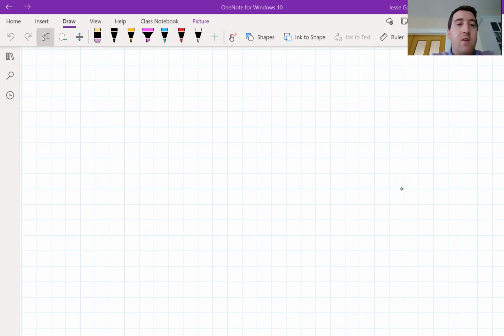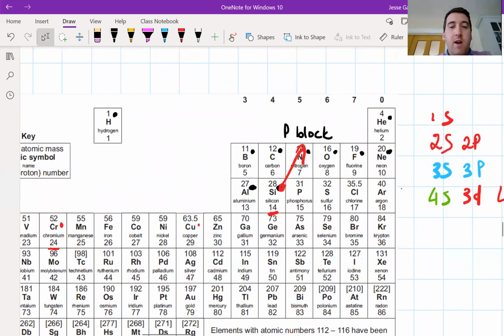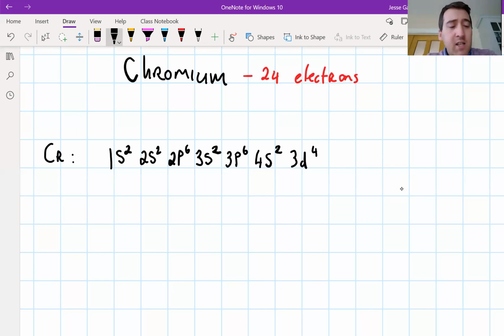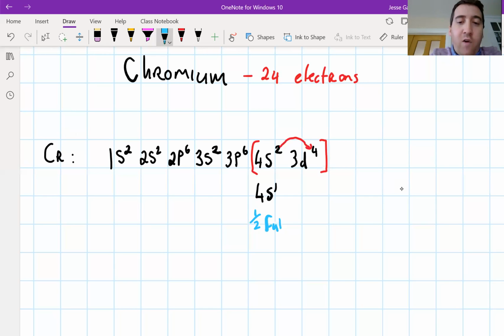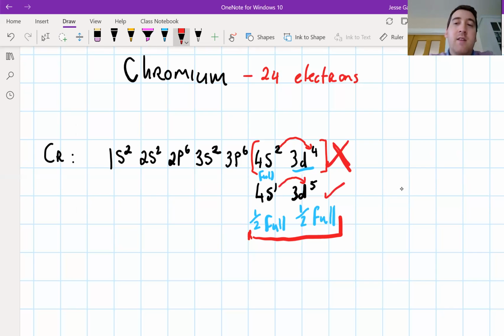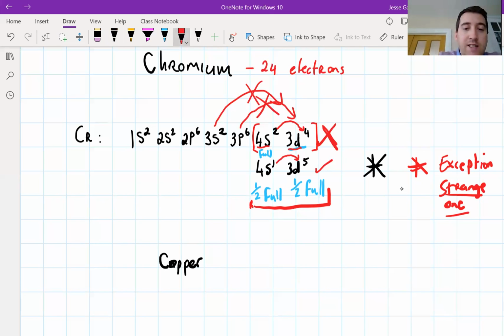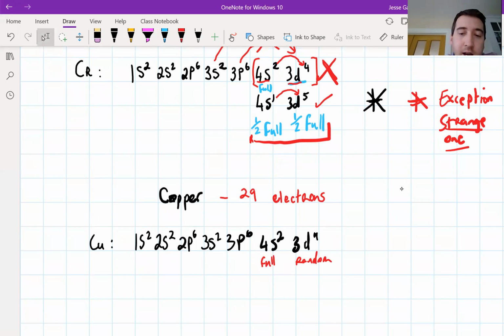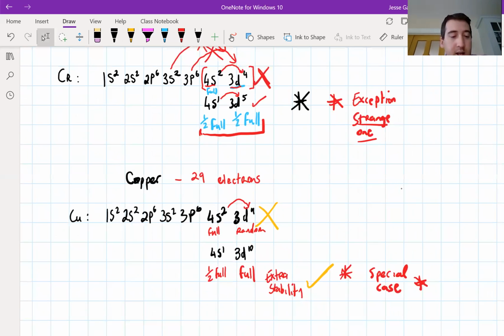LC Chemistry - Atomic Structure - s,p,d electronic configurations of Chromium and Copper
LC Chemistry